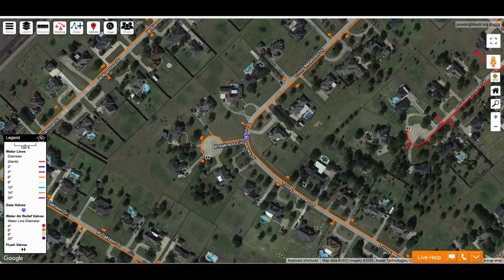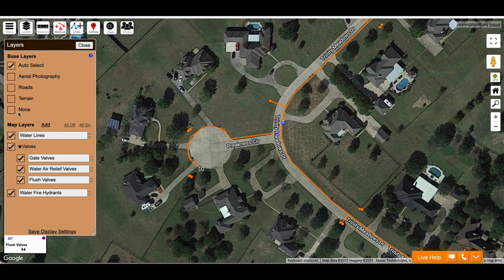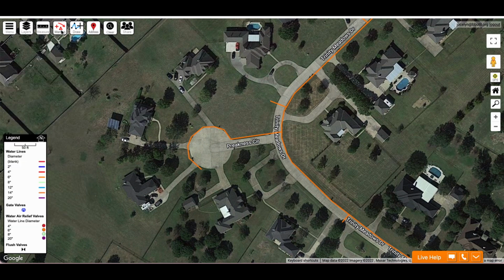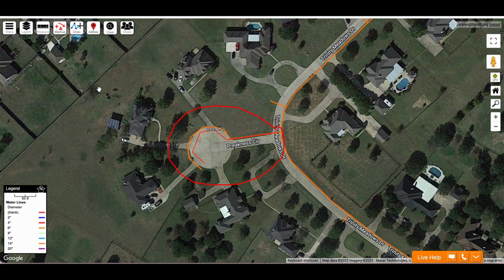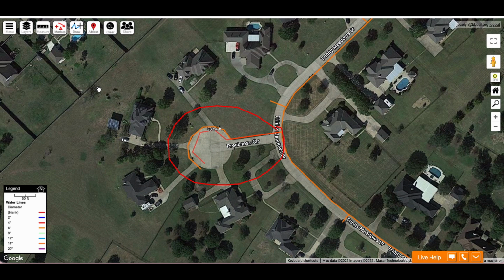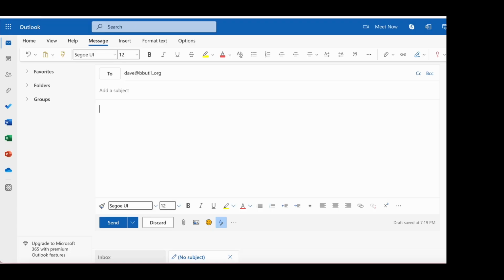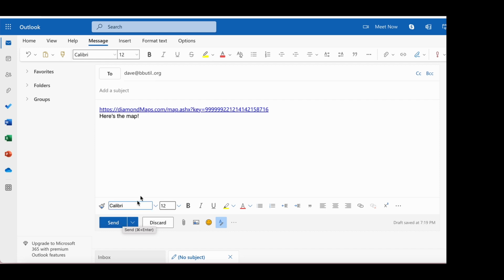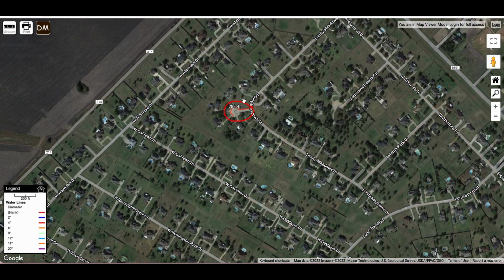How to Use the Share Button